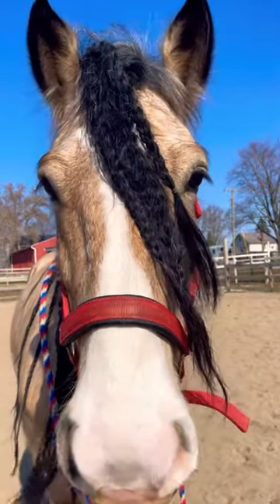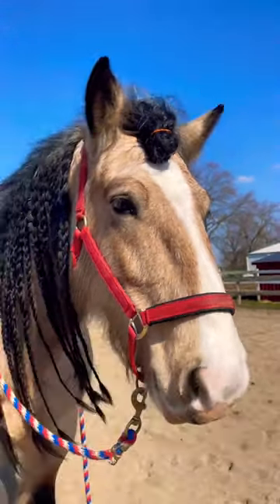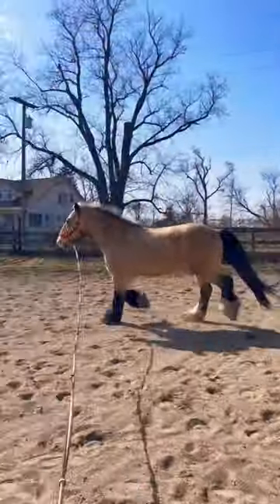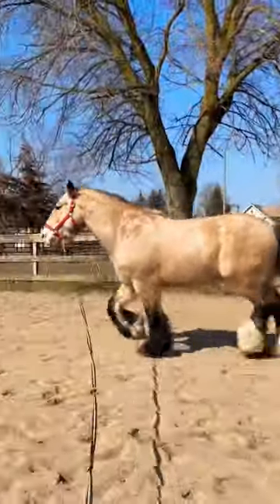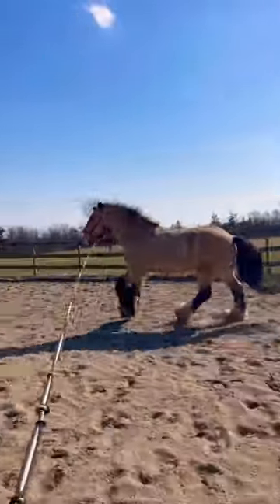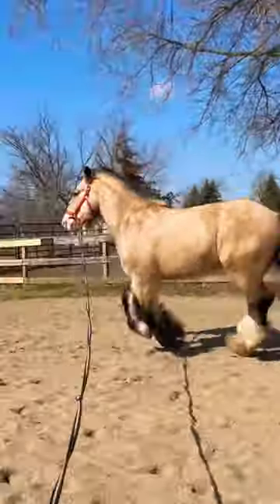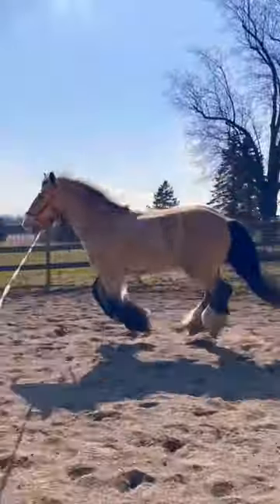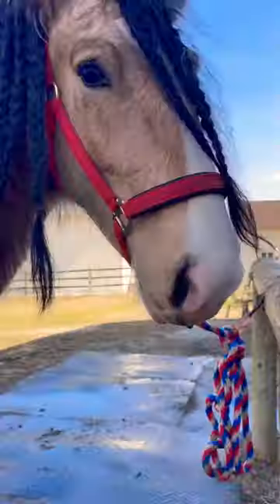Groundwork With My Beautiful Buckskin!